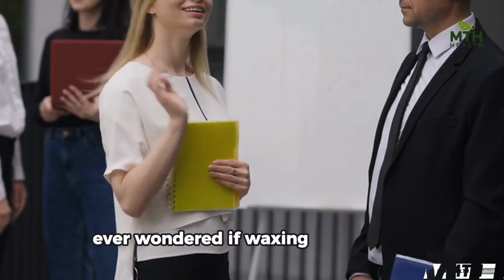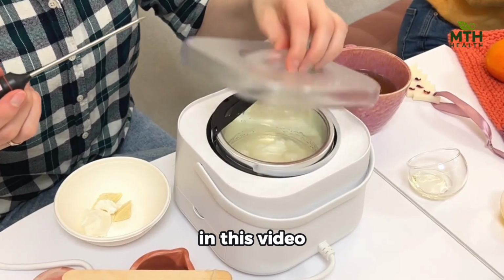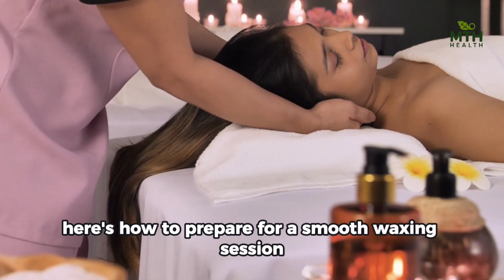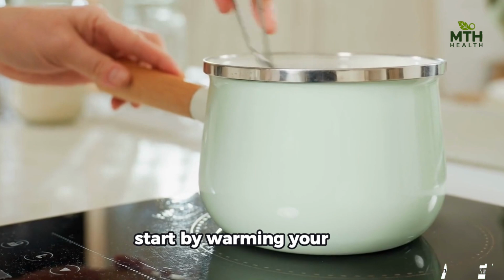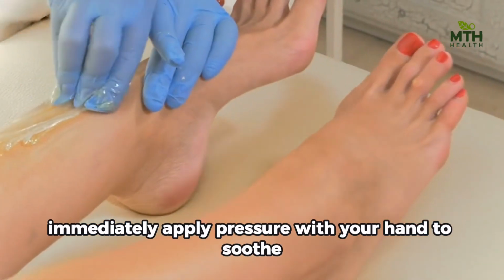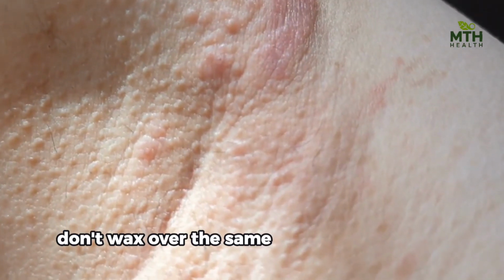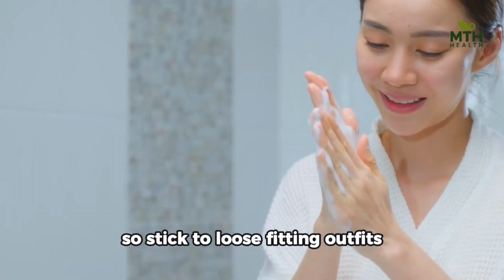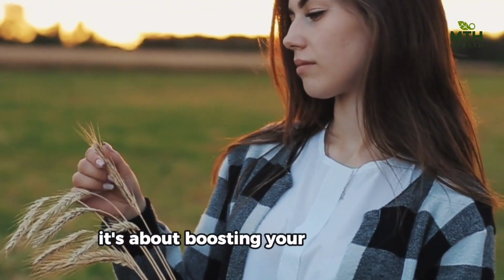Waxing for the First Time How To Wax What's Barely There for Flawless Skin!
Thinking about waxing but barely see any hair? Don’t worry—you’re not alone! In this video, we show you how to wax fine, thin, or light body hair safely and effectively—even if it’s your very first time.

From prepping your skin to choosing the right wax for short or sparse hair, this step-by-step guide will help you get silky smooth results without irritation. We’ll also cover aftercare, common mistakes, and pro tips to avoid ingrown hairs.

💫 Whether you have peach fuzz or barely-there leg hair, this is the ultimate faceless waxing guide that actually works!

✅ Perfect for: Beginners | First-Time Waxers | Skincare Lovers | Sensitive Skin

📌 Covered in this video:

How long your hair should be before waxing

Pre-waxing skin prep

Best wax type for fine hair

Step-by-step waxing tutorial

Aftercare tips for smooth, glowing skin

waxing for the first time
how to wax fine hair
waxing tutorial for beginners
waxing at home
waxing peach fuzz
how to wax short hair
waxing for smooth skin
flawless skin tips
waxing hair removal
waxing thin hair
beginner waxing guide
diy waxing at home
hair removal tips
smooth skin after waxing
best wax for fine hair
facial hair waxing
body waxing tutorial
how to prep for waxing
waxing mistakes to avoid
waxing tips 2025
waxing routine
MTH Health
how to wax at home safely
waxing tips for sensitive skin
does waxing remove fine hair
how to wax legs for beginners
pain-free waxing methods
smooth skin home remedies
body hair removal guide
best wax for sensitive skin
waxing without irritation
natural waxing tips
how to exfoliate before waxing
waxing dos and don’ts
how to wax for first timers
post waxing skincare tips
waxing fine hair tutorial
minimal hair waxing guide
beginner skincare routine
beauty routine for beginners
gentle hair removal at home
MTH Health waxing video
first waxing experience tips
waxing body hair for women
facial waxing without pain
home waxing for soft skin